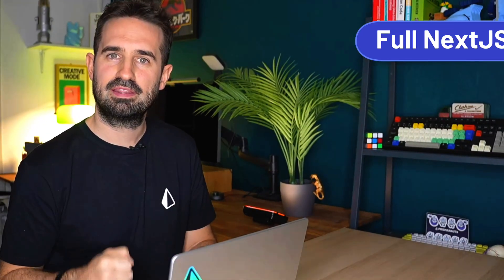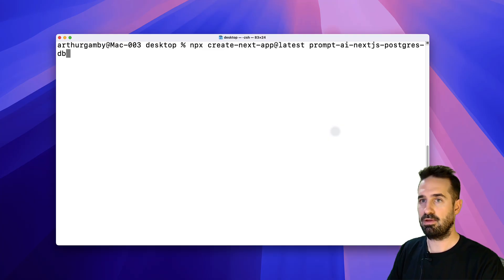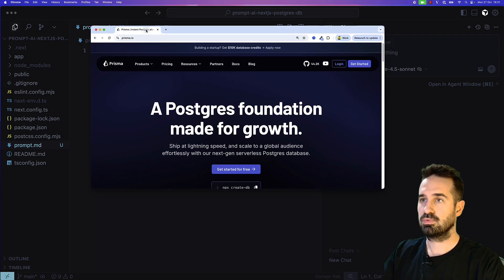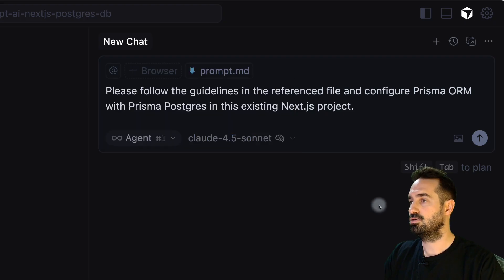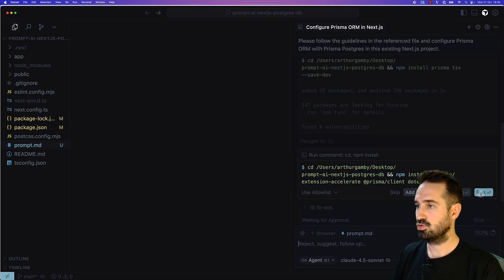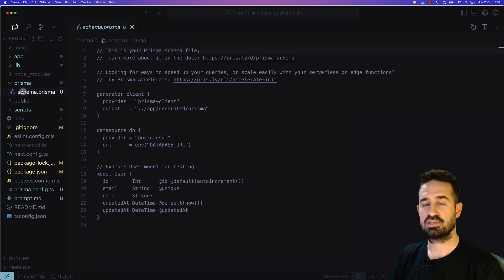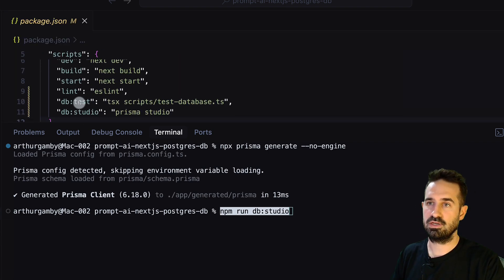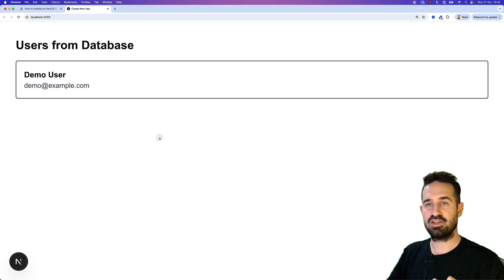How to Build a Next.js App + Prisma with Ai in ONE PROMPT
Build a Full-Stack Next.js + Prisma + Postgres App in ONE PROMPT
Learn how to set up Prisma with Next.js and Postgres including environment setup, Prisma Client configuration, database connection, and Accelerate integration.

This step-by-step guide shows how to build and deploy a full-stack app using AI-powered coding tools like GitHub Copilot, Cursor, Zed, or Windsurf.

You can follow along using any LLM like ChatGPT, Claude, or any AI assistant.

💡 What you’ll learn:

- How to set up Prisma with Next.js + Postgres
- Connect and test your database with best practices
- Use one AI prompt to generate a full project boilerplate